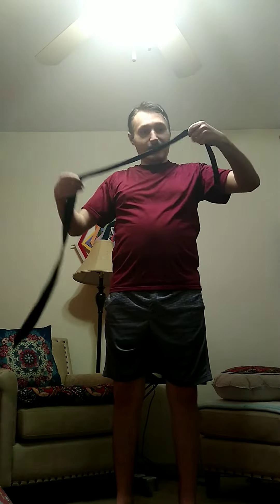How to Tie a Tie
Tying a Toe in what is called the Full Windsor knott.